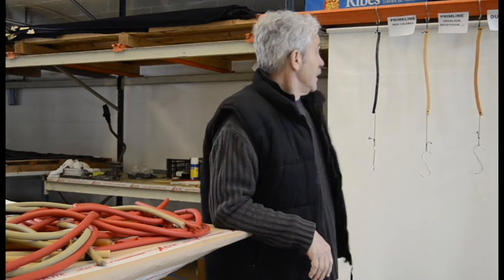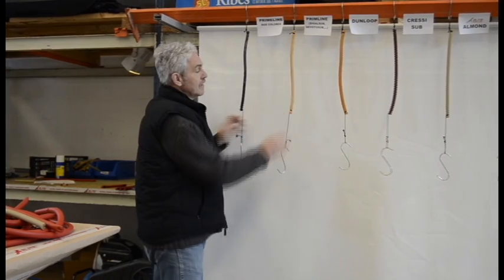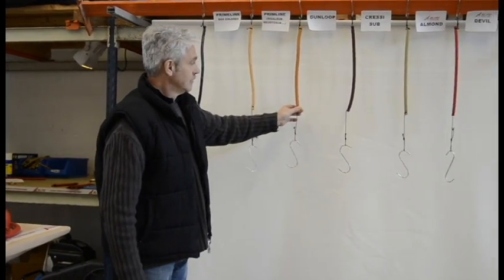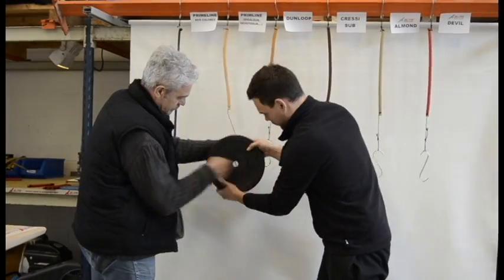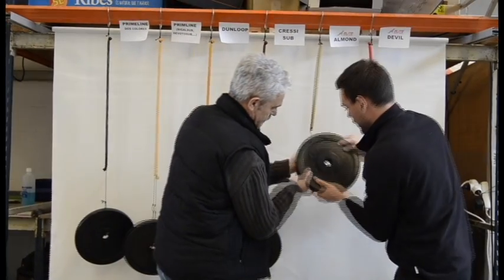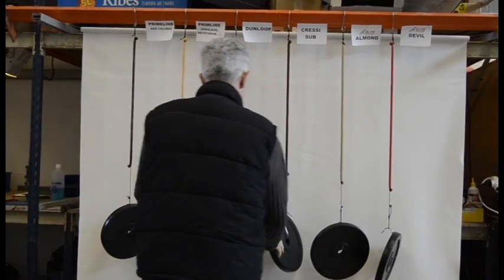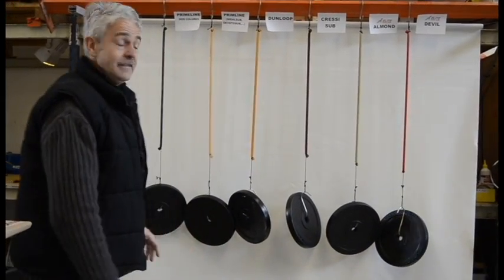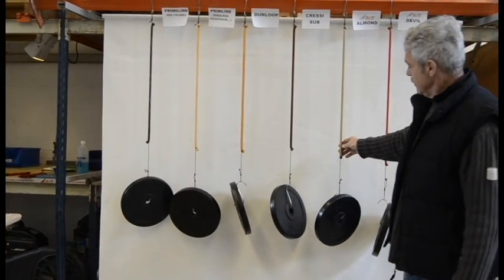RUBBER BAND ELASTICITY - ELITE BY ALESSANDRO PICASSO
VIDEOTUTORIAL ABOUT RUBBER BAND ELASTICITY